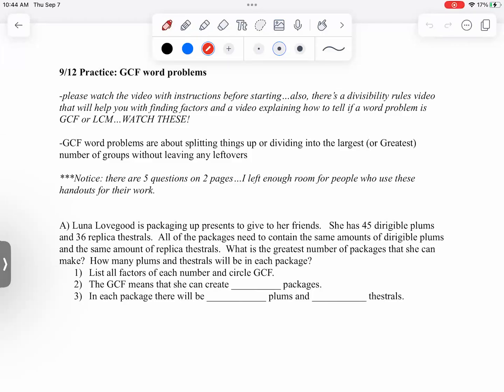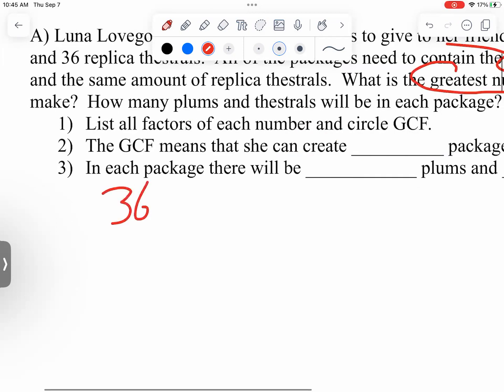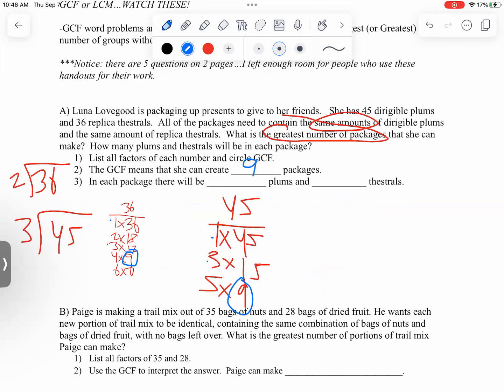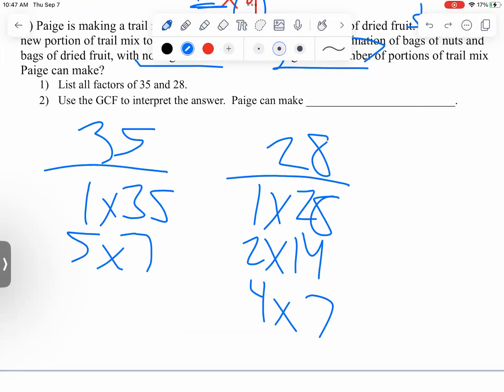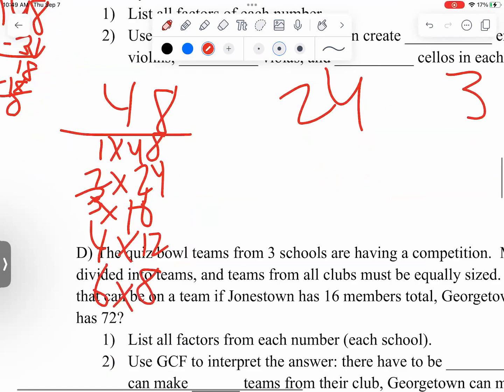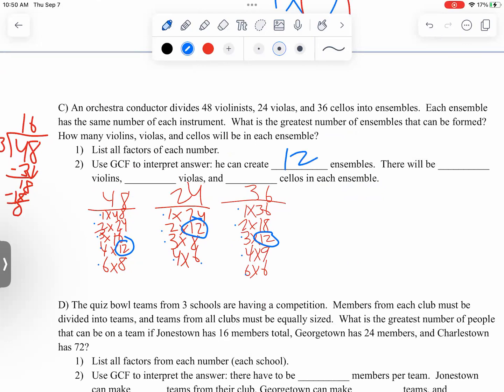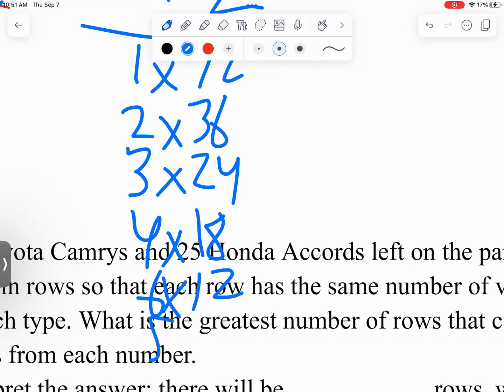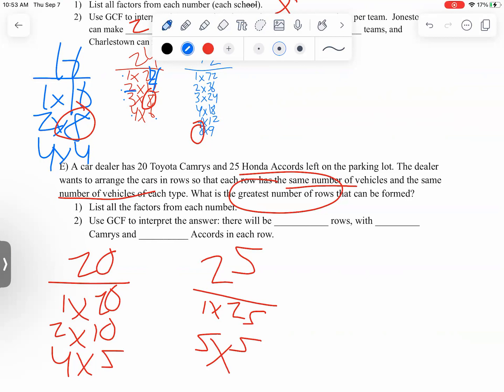9/12 Video: Going over GCF word problems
Watch this after you have watched all the videos and attempted the practice for today.